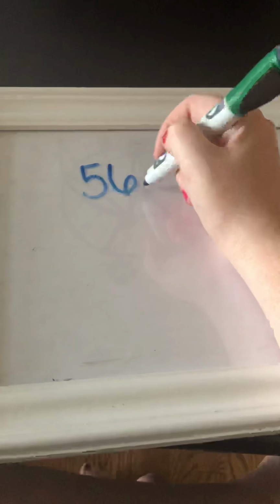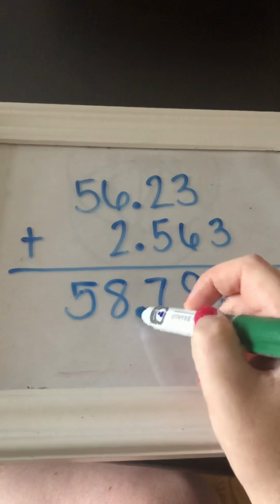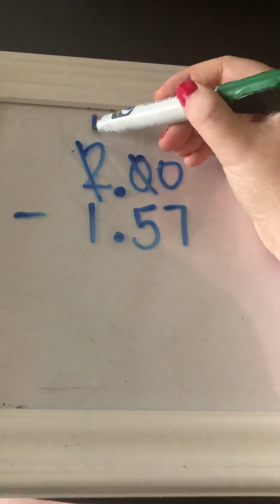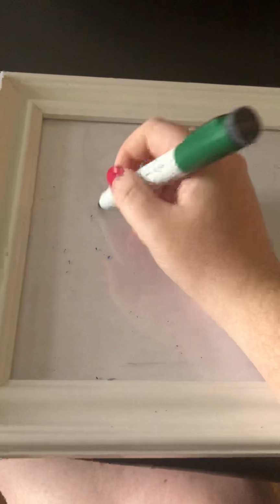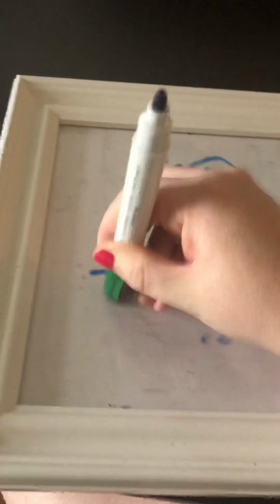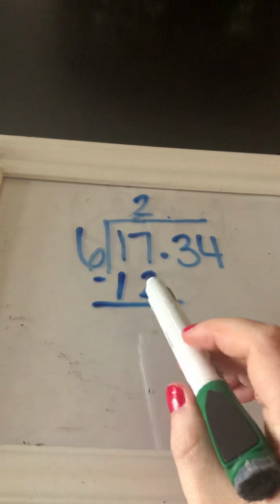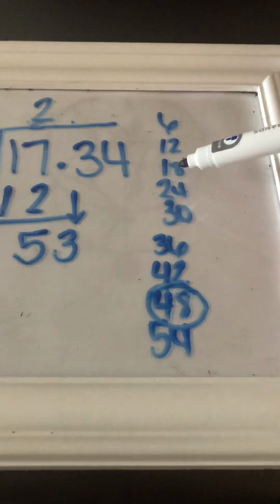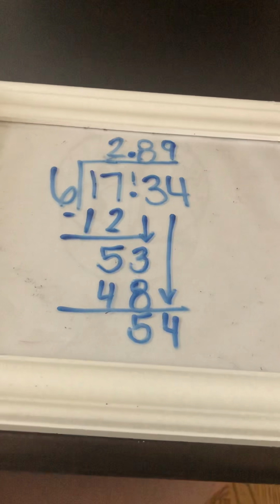March 25, 2020